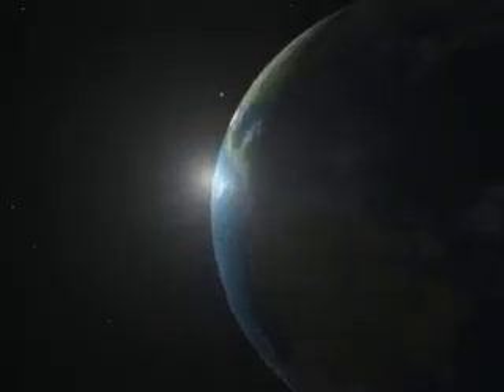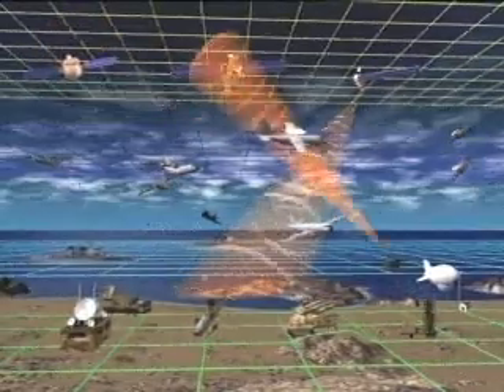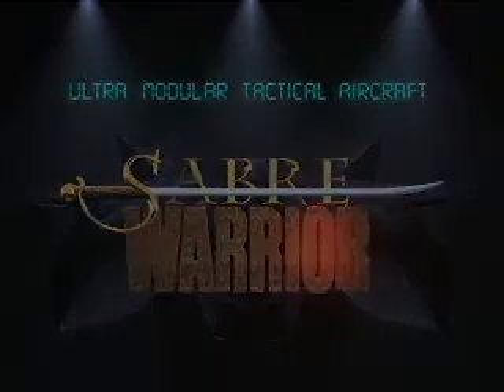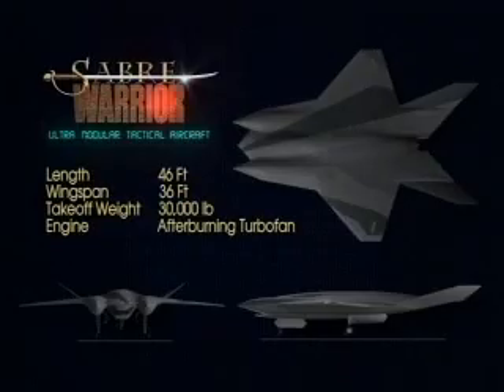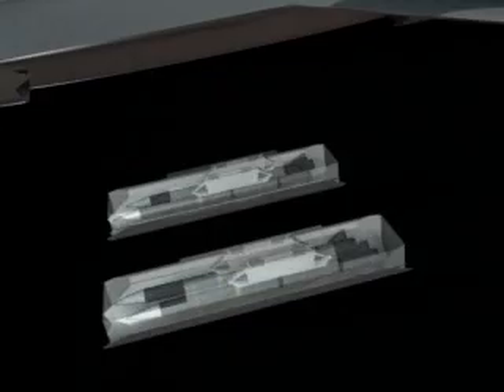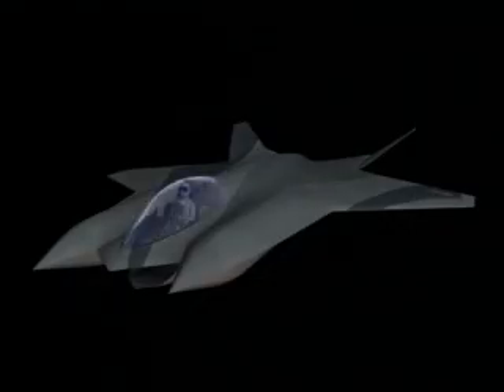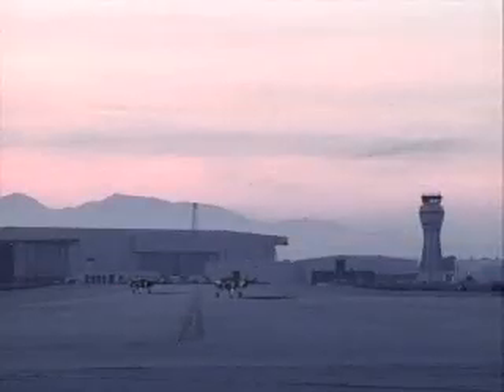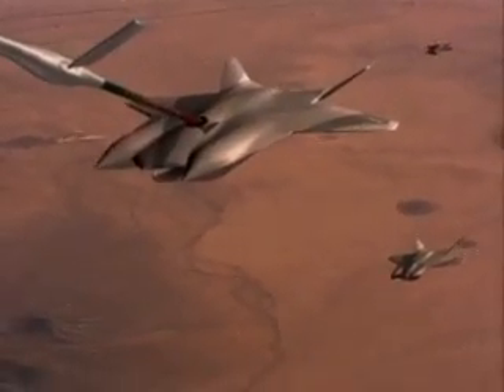Lockheed Martin Saber Warrior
Conceptual Aircraft Public Release